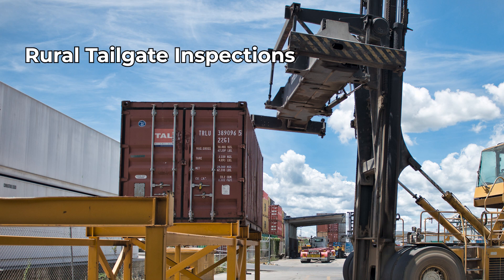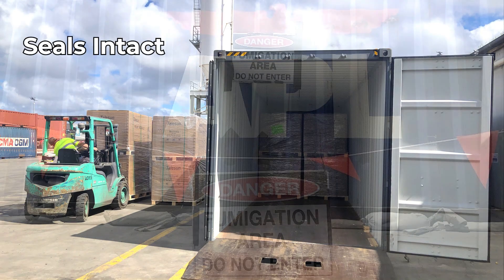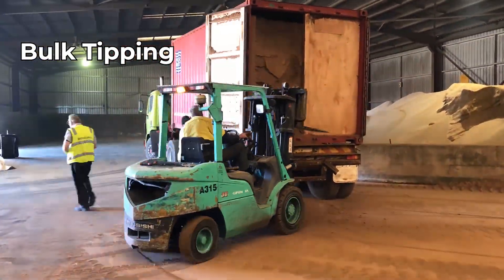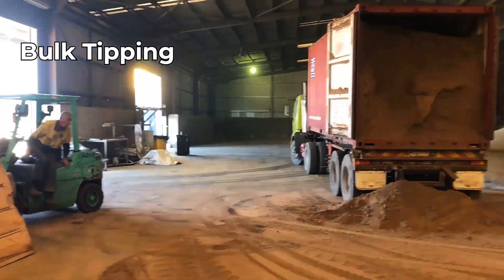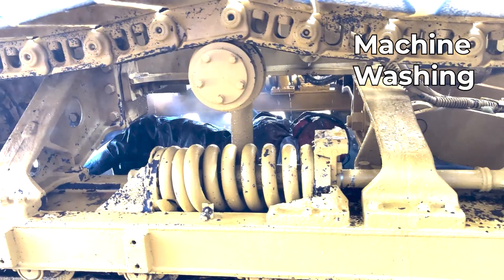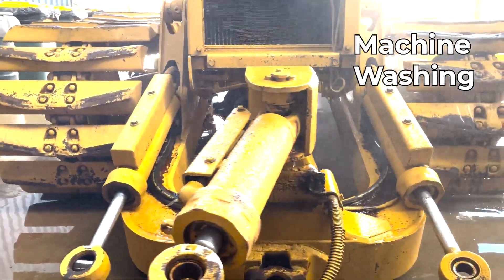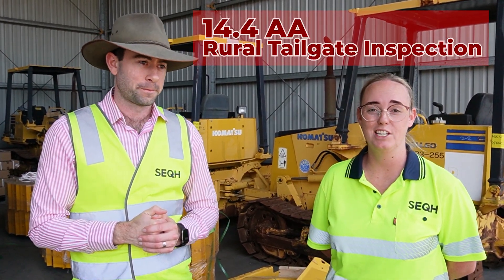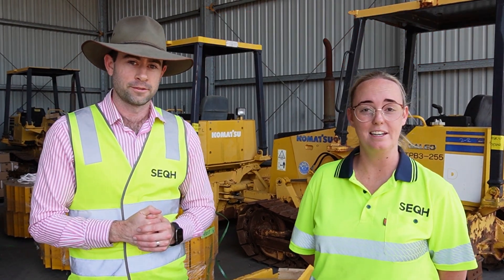Upgraded Biosecurity Licence - Class 14.4 Rural Tailgate Inspection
Our organisation has been supporting Australian's via the Port of Brisbane with a range of biosecurity services for well over a decade.

+ Rural Tailgate Inspections
+ Biosecurity directed unpack and inspect
+ Fumigation
+ Cargo, Container and Machinery Washing
+ Seals Intact Inspections
+ Bulk Tipping Storage & Inspections (stockfeed/fertliser

Recently, we were awarded our class 14.4 Rural Tailgate Inspection licence.

[What does this mean?] This means that specific approved and licenced SEQH personnel are able to conduct certain rural tailgate inspections in replacement of a government employed offical. This will result in reducing the cue and demand in the typical system to which government officials are required and under pressure currently.

We are really excited by this as we see this as considerable move in supporting importers with even faster turnaround times. Not all tailgates will be authorised through this 14.4 arrangement and in any case, we will continue working very closely with the government officials during those events when unwanted biosecurity risks are identified.

Watch this video with Rachael Hincksman & Nathan Craner to find out more!